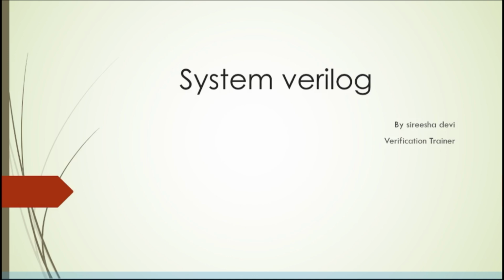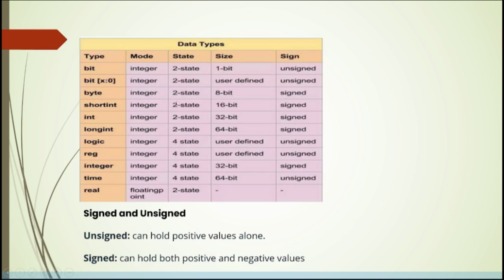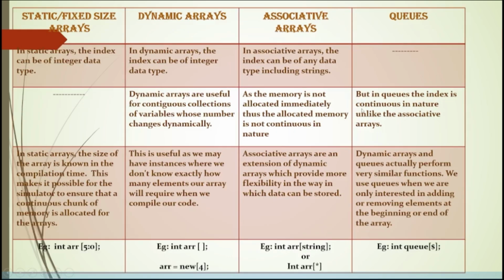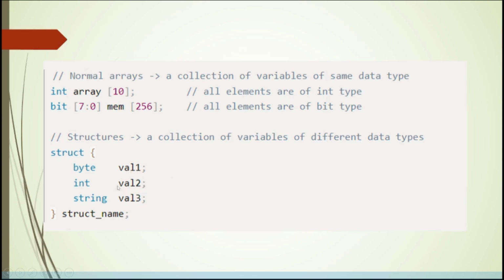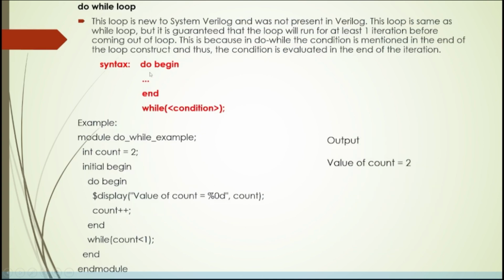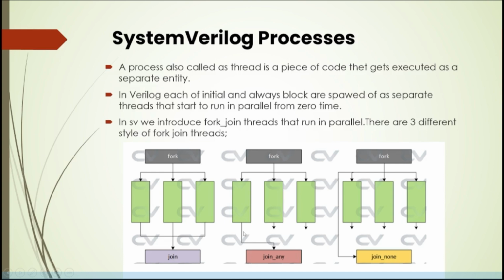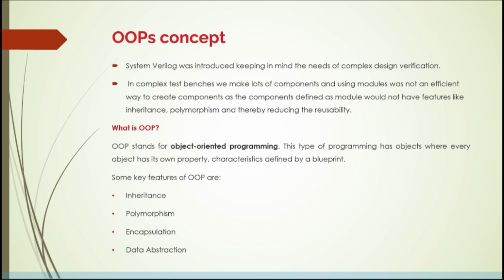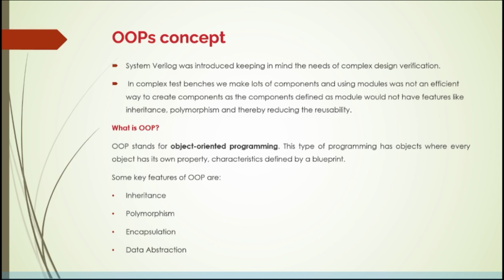SYSTEM VERILOG AT ONE GO| IMPORTRANT CONCEPTS FOR INTERVIEWS EXPLAINED WITH EXAMPLES IN ONE SHOT